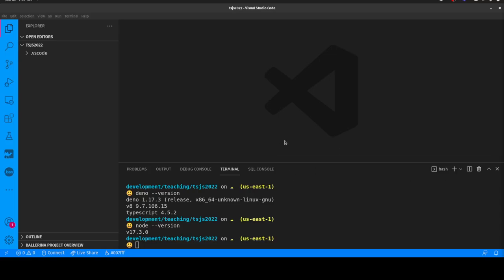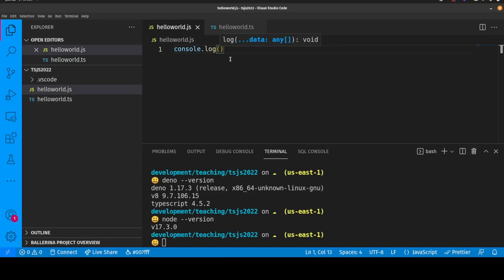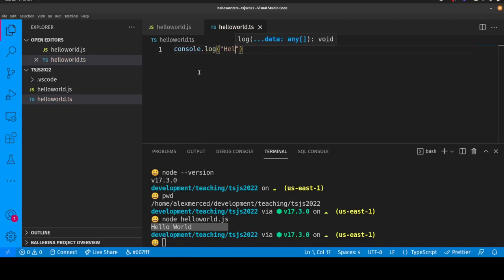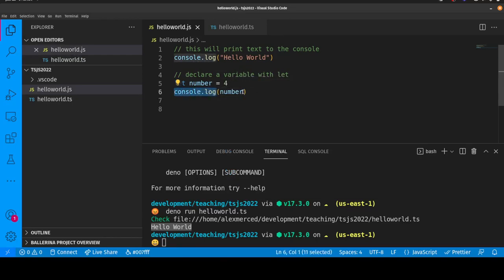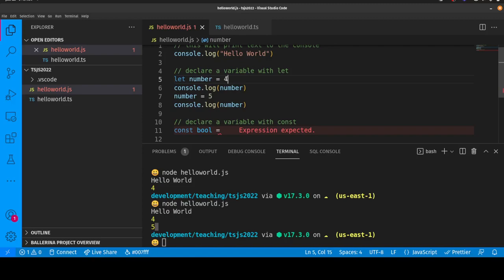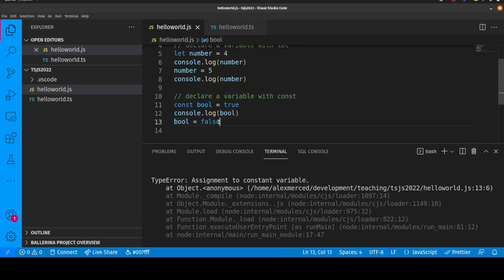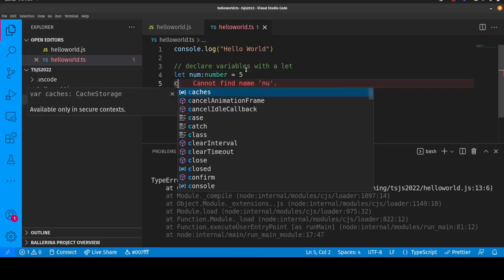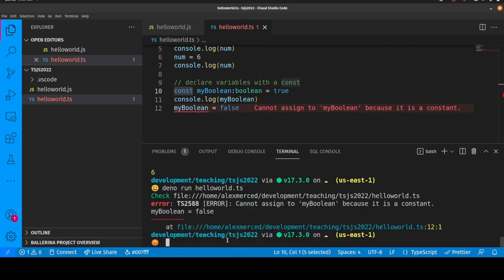AM Coder - 2022 Intro to Typscript/Javascript/Node/Deno #2 - Hello World, declaring variables, types